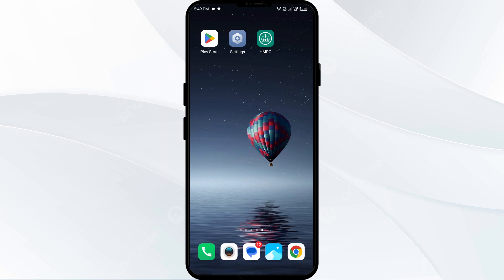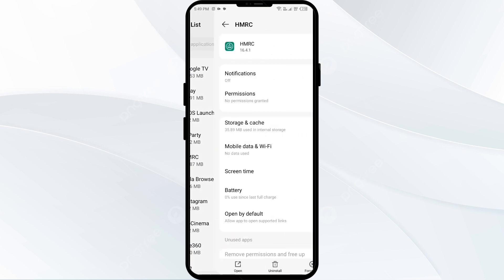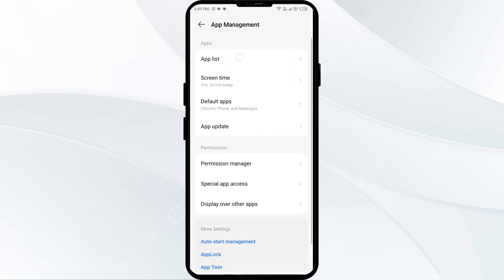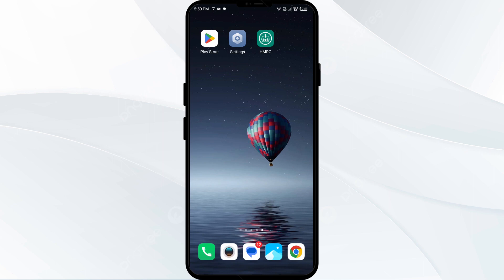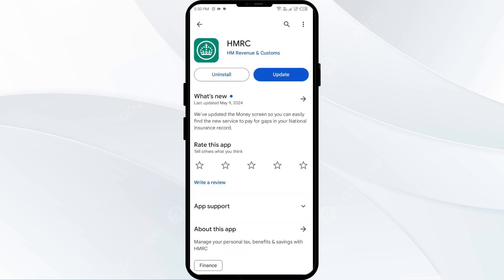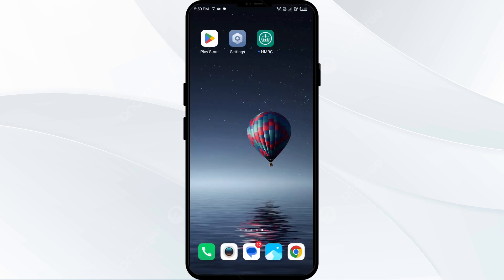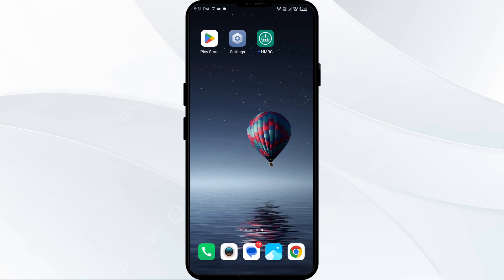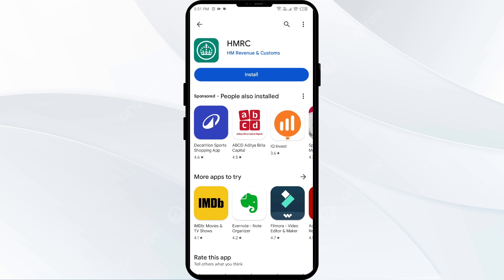How To Fix HMRC App Not Working, Keep Crashing, Stuck on Loading Screen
In this YouTube video, we provide a comprehensive guide on fixing common issues with the HMRC app. If you're experiencing problems such as the app not working, crashing, or getting stuck on the loading screen, this tutorial is for you. We walk you through step-by-step instructions to troubleshoot and resolve these issues, ensuring a smooth user experience with the HMRC app.

00:15   Solution1: Clear HMRC App Cache
00:44   Solution2: Force Close & Restart HMRC App
01:07   Solution3: Update HMRC App To Latest Version
01:34   Solution4: Disable And Enable Your Internet Connection
02:09   Solution5: Uninstall & Reinstall The HMRC App
02:28   Solution6:  Wait For Sometime & Try Again